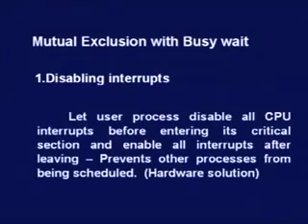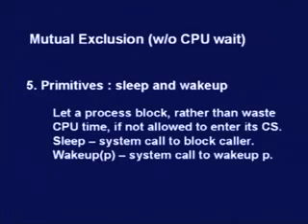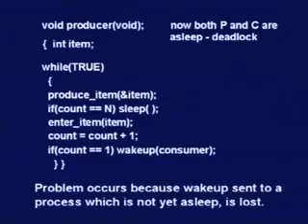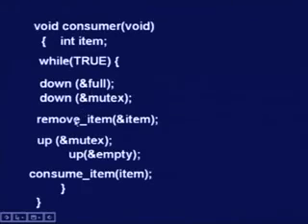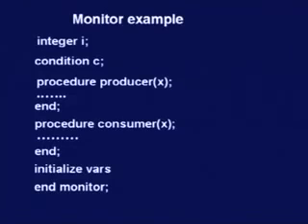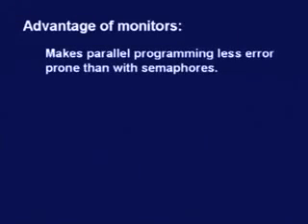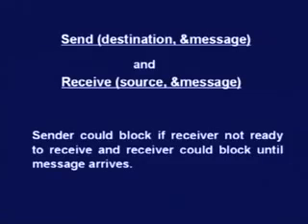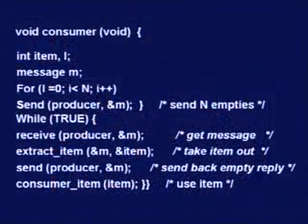operating system 2